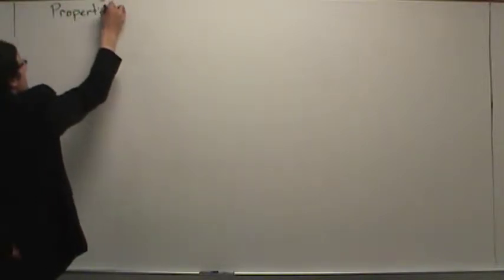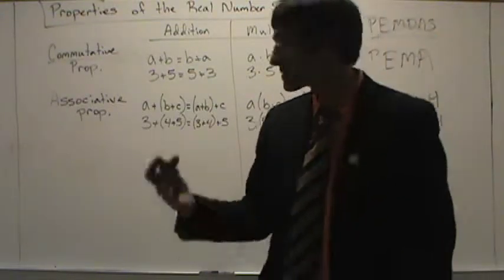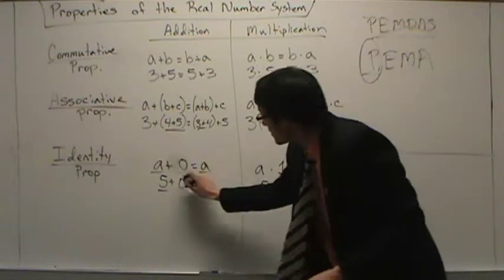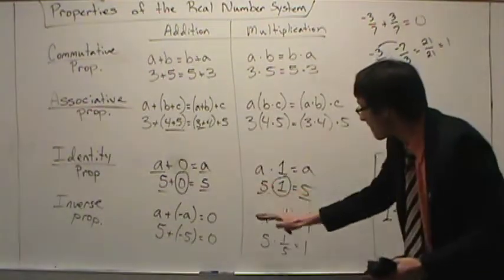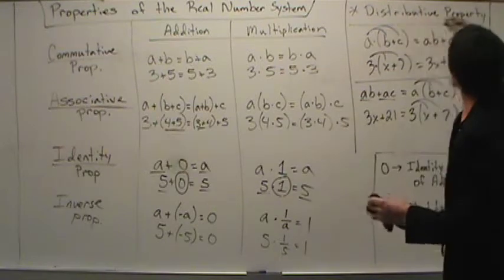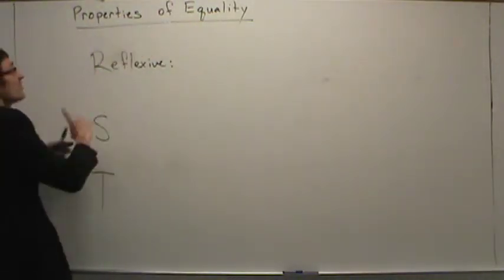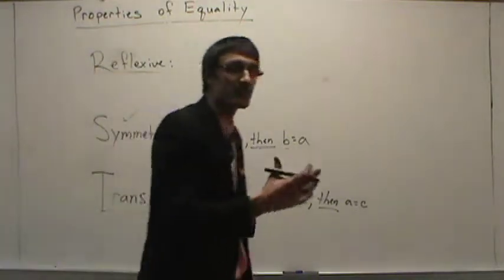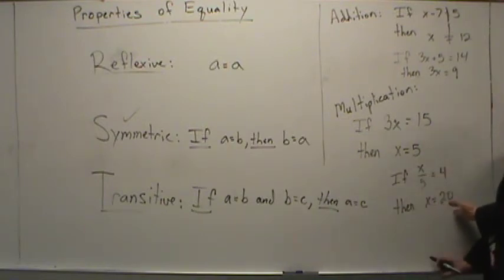Properties of Real Number System 1